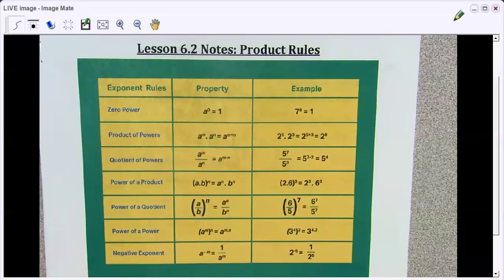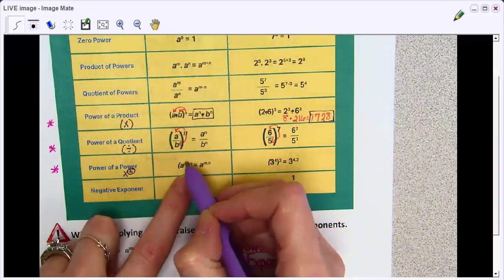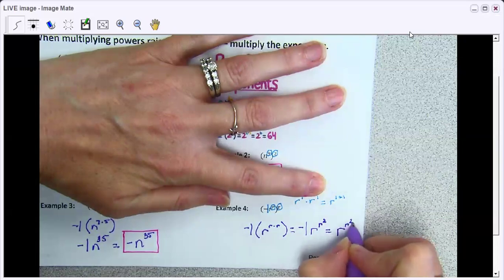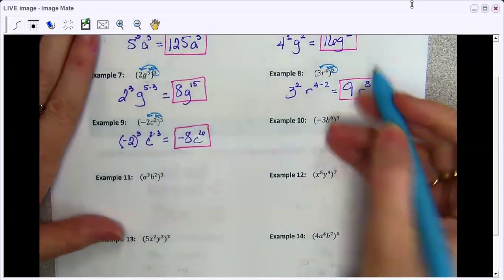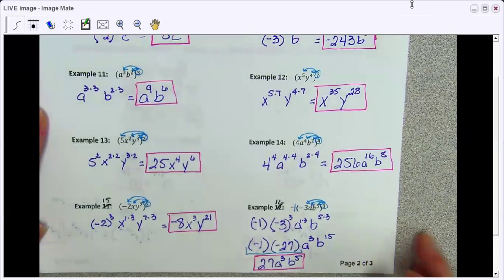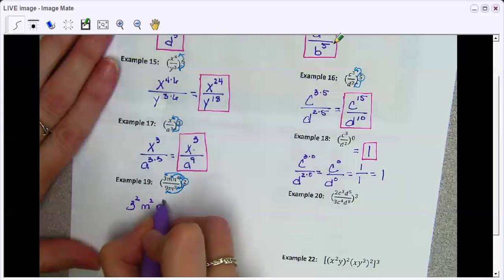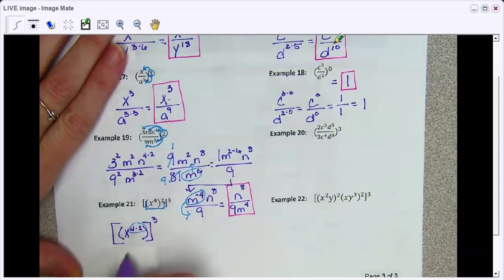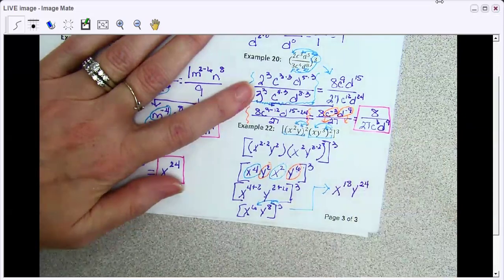Lesson 6.2: Product Rules